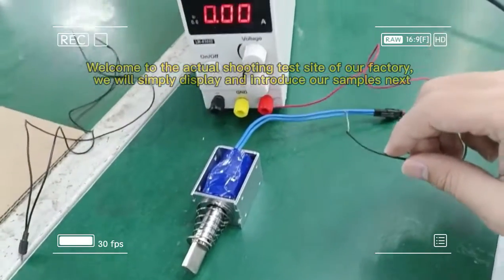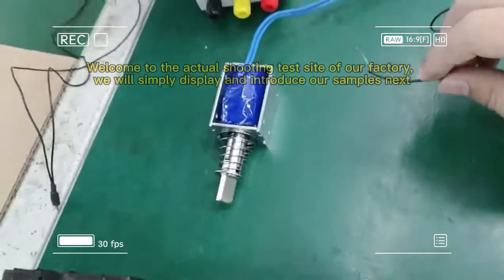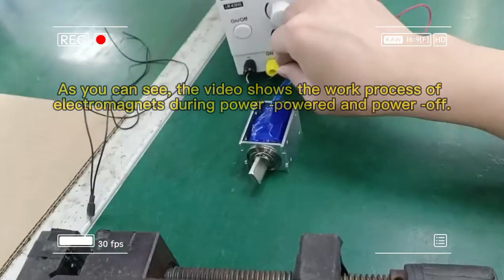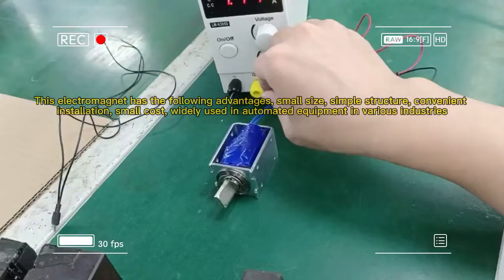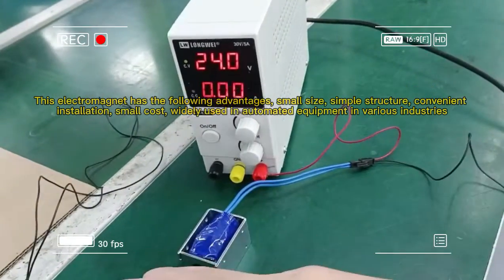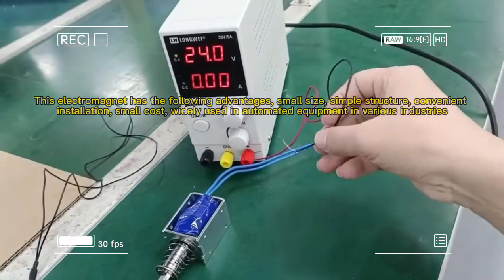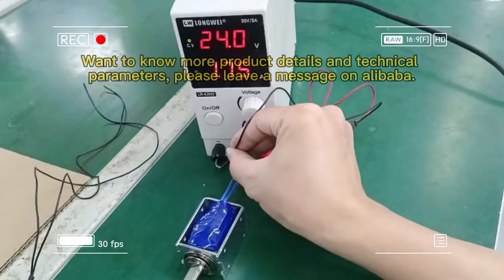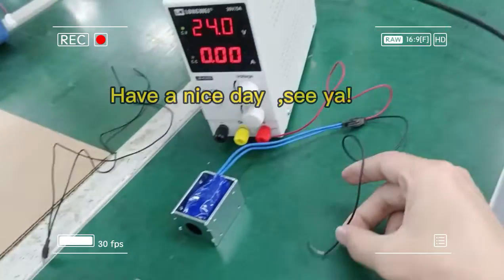What is the working principle of electromagnets used for medical device accessories?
What is the working principle of electromagnets used for medical device accessories?This video will give you the answer。
This is a short video to show how the solenoid works.When it is powered on, the iron core and spring will pulled into the solenoid.And
when it is powered off, it will return to its original position.

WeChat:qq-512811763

The following are some basic information of u1350l 24a12.8
Product Name: push pull electromagnet u1350l 24a12.8
Product model:u1350l 24a12.8
Product voltage: DC24V, current: 1.88A
Product specification: length50mm, width35 mm, height 30 mm
Product features:
The frame electromagnet has the advantages of simple product structure, long stroke, large force, stable

performance, fast heat dissipation, long life, simple manufacturing process and high cost performance.

It is the most widely used in all types of electromagnets at present.